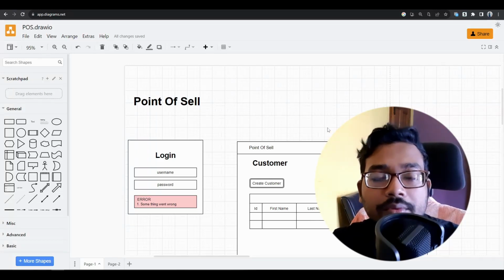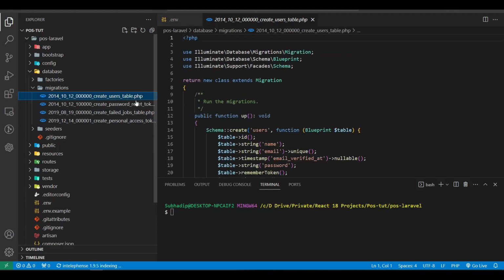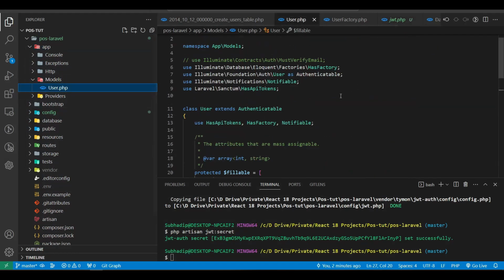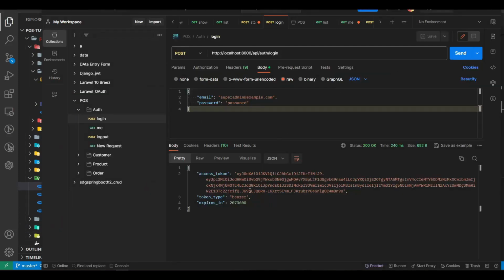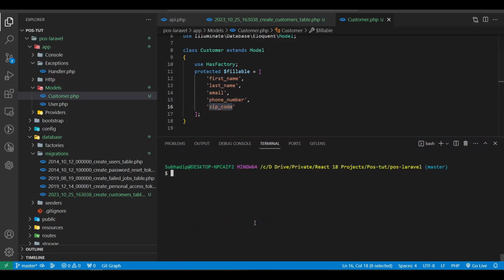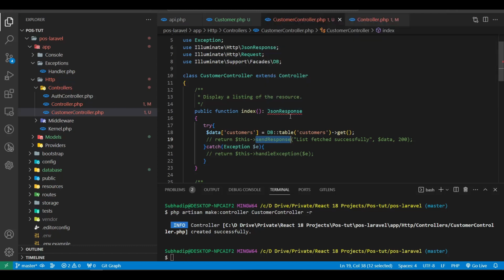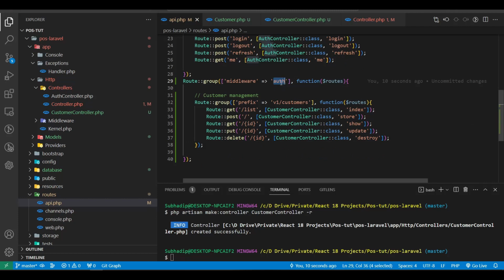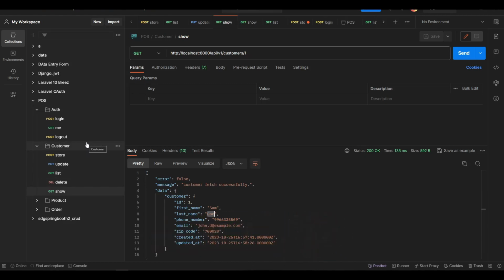Laravel 10 API Crash Course for Beginners (2023) - Point of Sell (POS) Project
Source code: (Will be available after the series complete)

Embark on a transformative journey in web development with our comprehensive Laravel 10 API crash course. In this course, you'll delve deep into two crucial modules: Authentication with JWT and a Customer CRUD module.

The first part of our course focuses on JWT (JSON Web Tokens) Authentication. You'll learn how to implement a secure and reliable user authentication system that ensures your APIs are safeguarded against unauthorized access. Understanding JWT is essential in today's web landscape, and we'll guide you through every step of the process, from setup to implementation.

The second module is the Customer CRUD (Create, Read, Update, Delete) functionality, a fundamental component of web applications. With our hands-on guidance, you'll build a robust system for managing customer data within your API. This practical skill is invaluable for web developers, and we'll equip you with the knowledge and tools to create a seamless user experience.

Our crash course is designed to empower you with the skills needed to excel in API development. You'll gain a solid understanding of Laravel 10, a powerful PHP framework known for its elegance and ease of use. By the end of this course, you'll be equipped to develop APIs that meet industry standards and exceed user expectations.

Whether you're a beginner looking to start your web development journey or an experienced developer seeking to expand your skill set, our Laravel 10 API crash course is your gateway to success. Join us today and unlock the full potential of API development with Laravel 10!